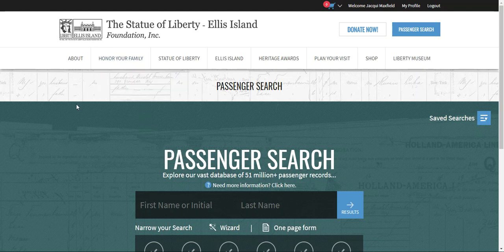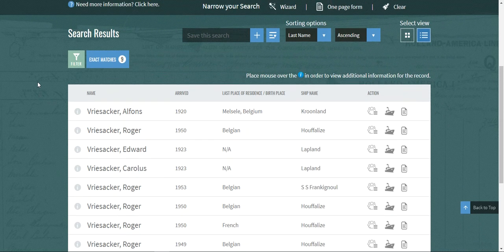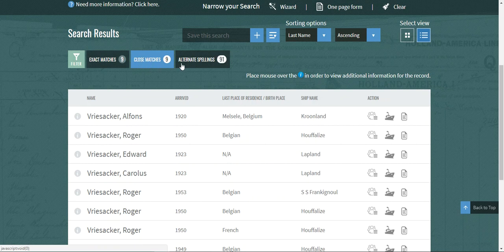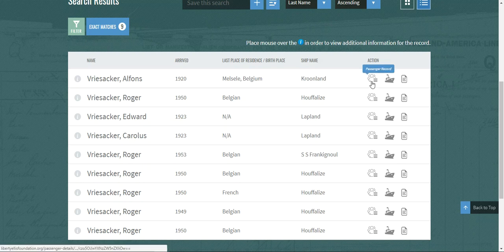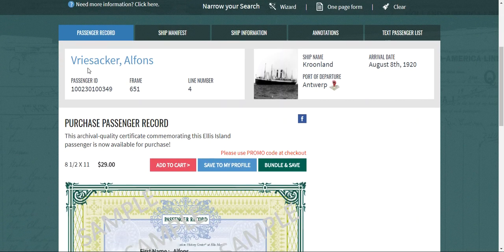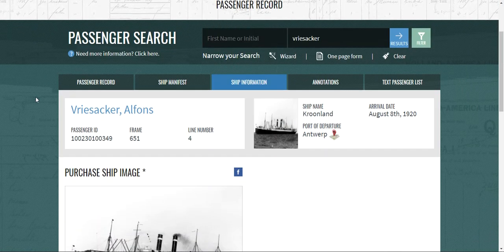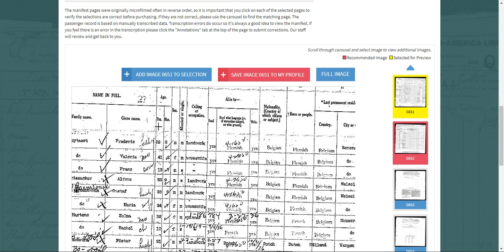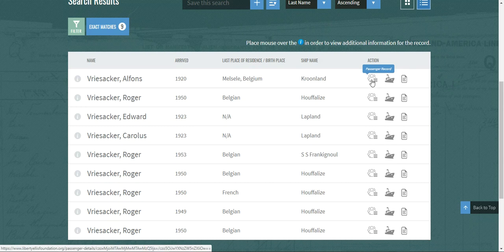Ellis Island Archives Name Search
Find Your ancestors in the Ellis Island Archives